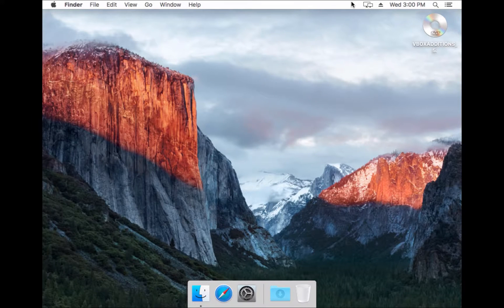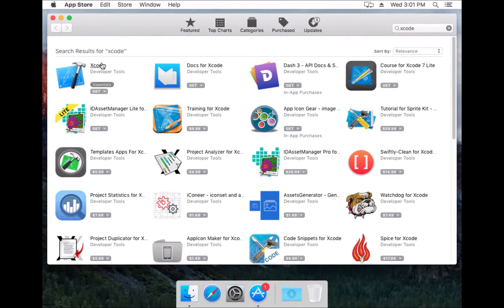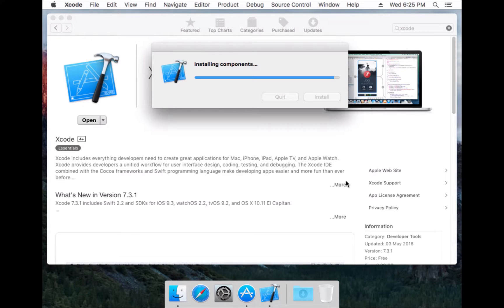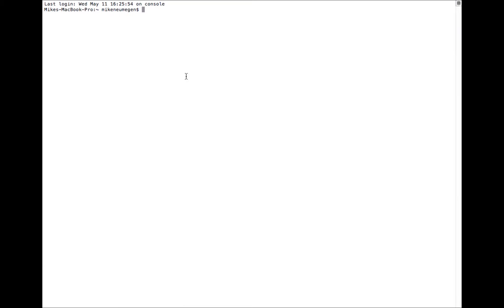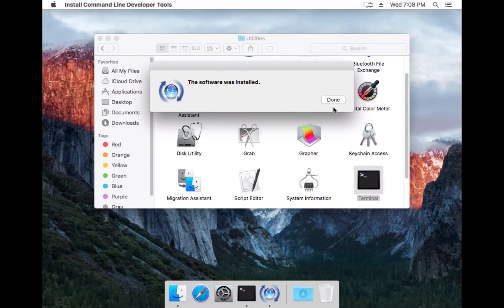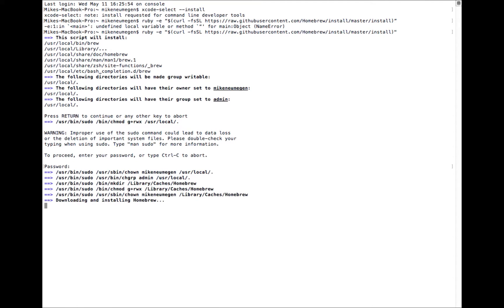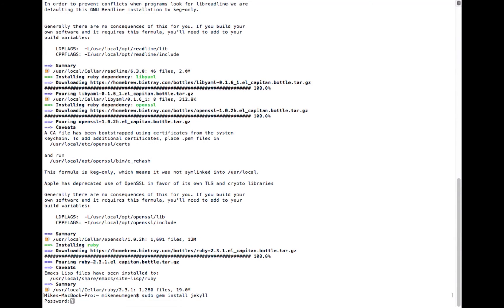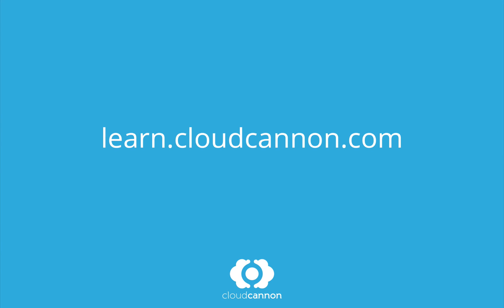Install Jekyll on MacOS - CloudCannon Casts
Setup Jekyll in a Mac OS X environment.

Resources